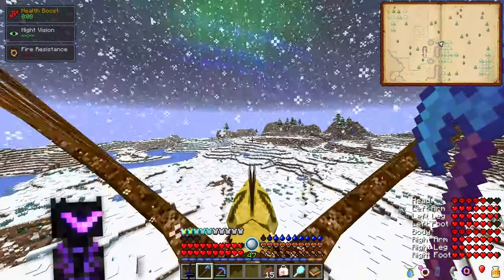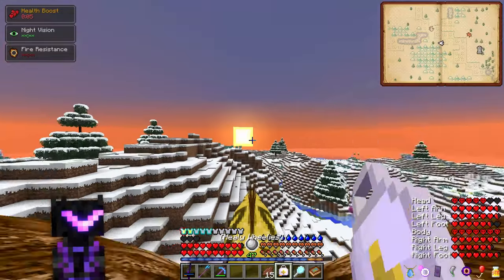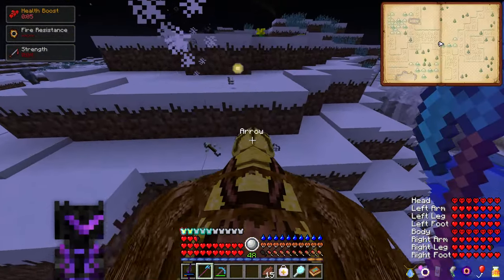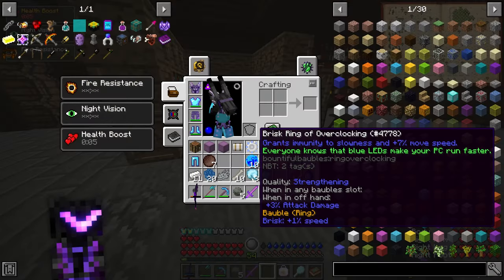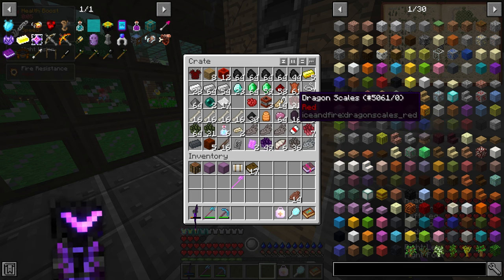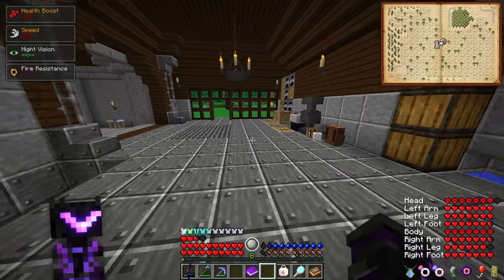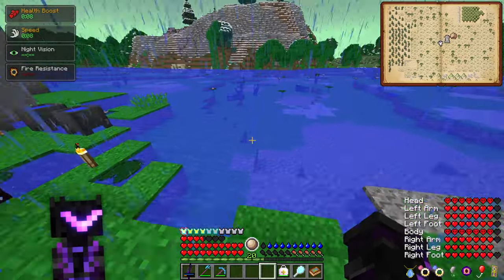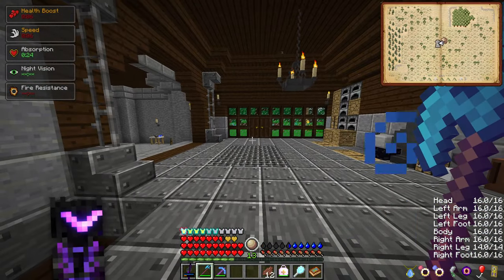Moisturized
Not actually the main premise of the video, but it's important. Probably.

Outro music made by me 💙